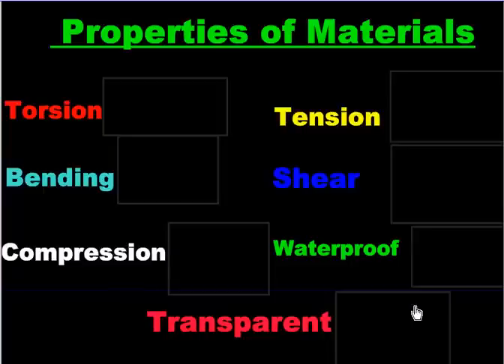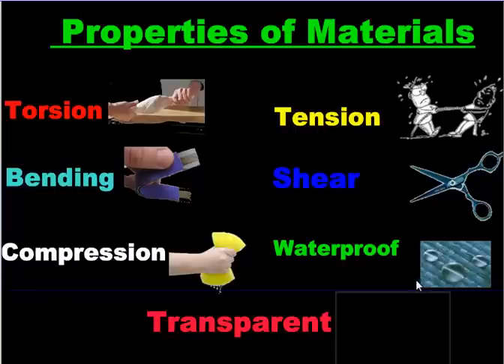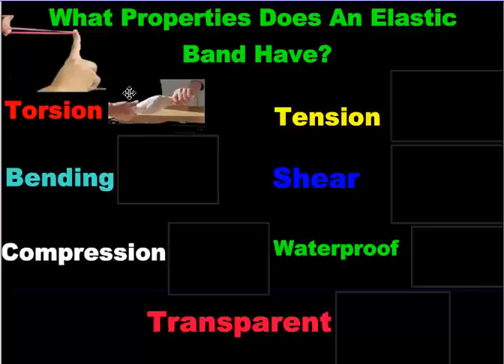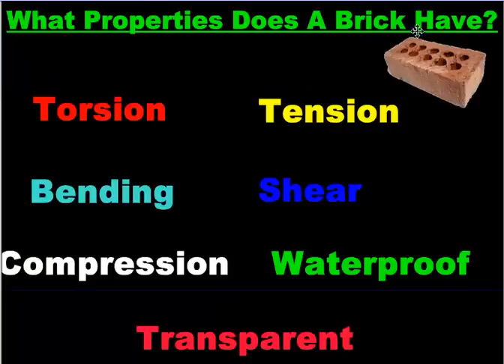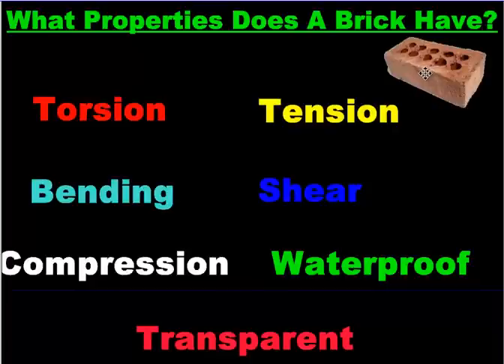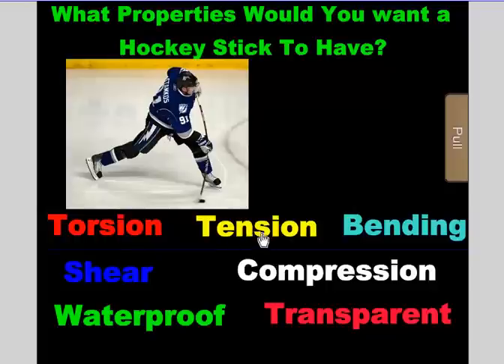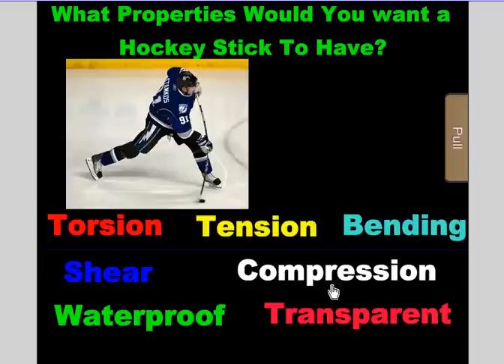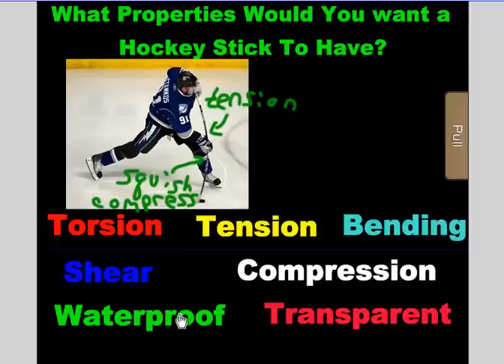Properties of Materials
Torsion, Tension, Compression, Shear, Waterproof, Transparent